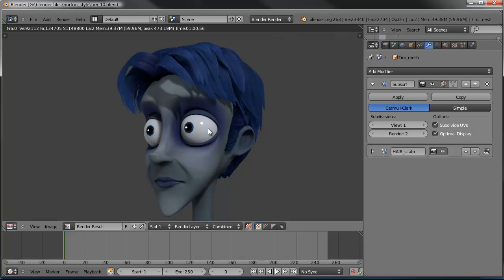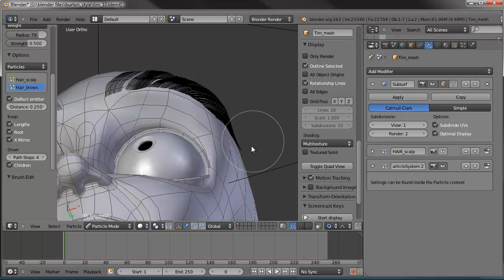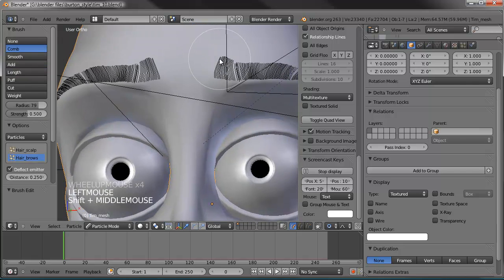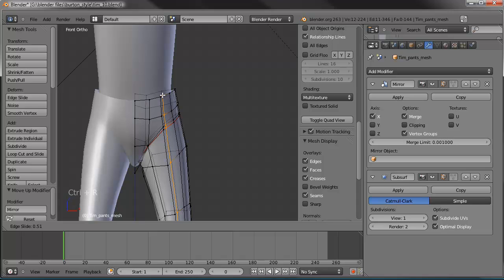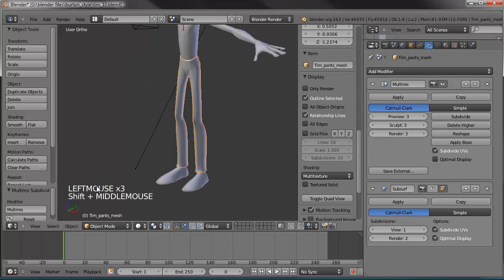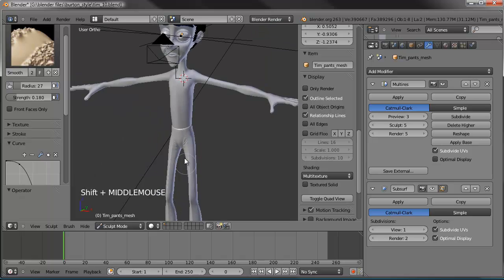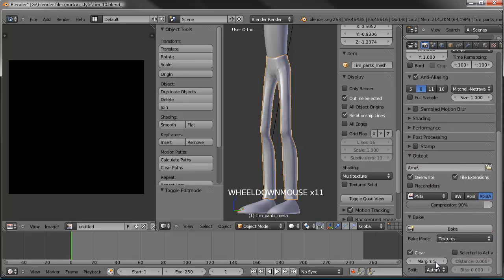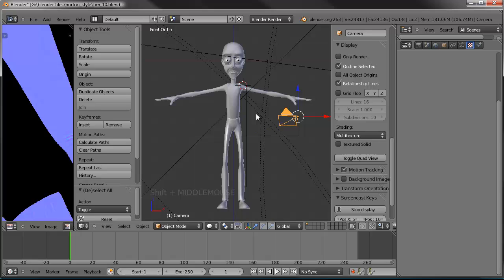Tim - Pt 10 - Particle Eyebrows, Clothing - Pants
This Part Ten creates the eyebrows, also utilizing the particle hair system, then we go on to create the pants, and use the sculpt tool to add some wrinkles, which we then bake into a Tangent Normal Map